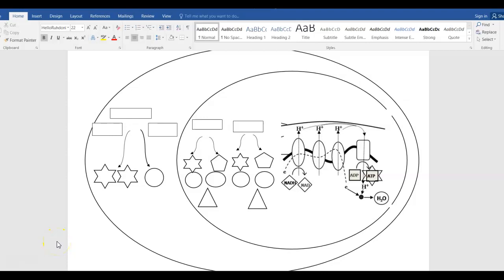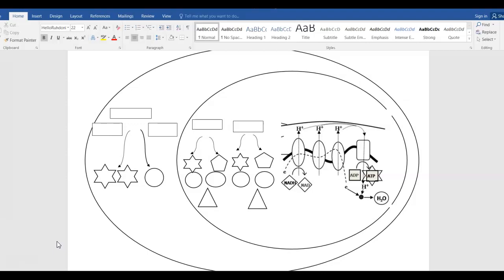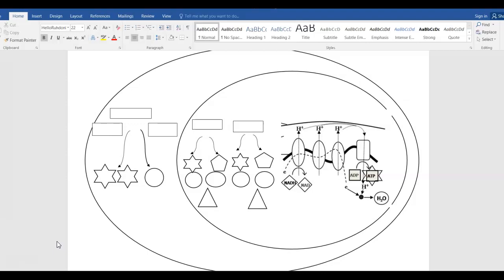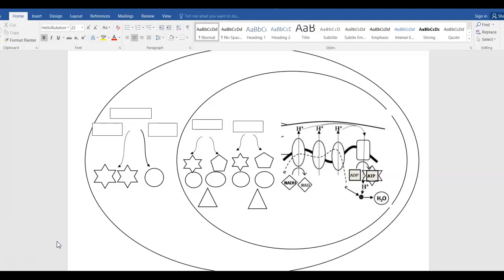2022-2023 last half of cell resp lecture